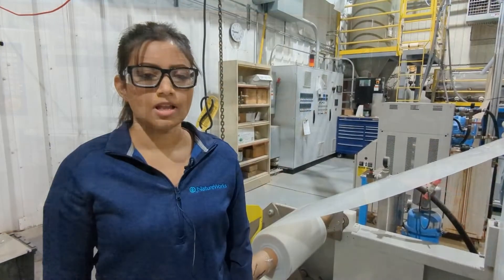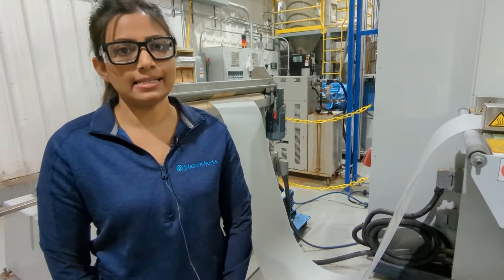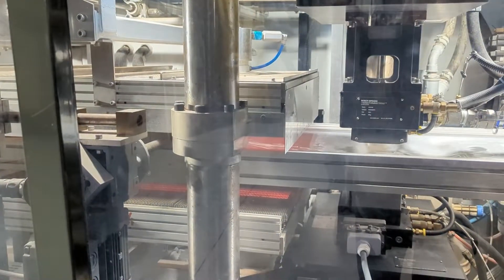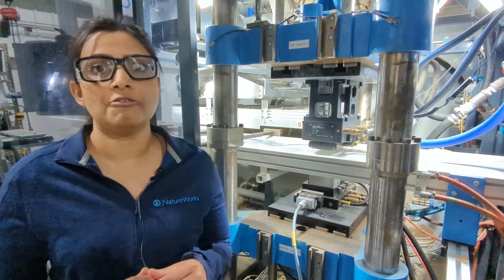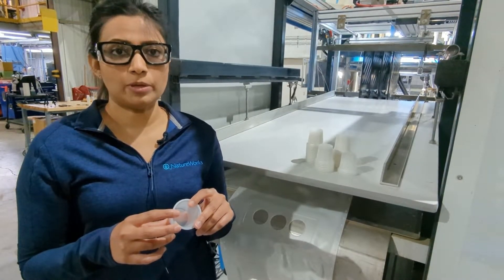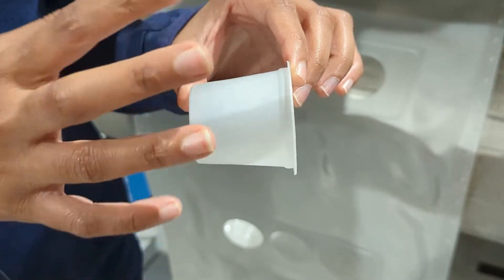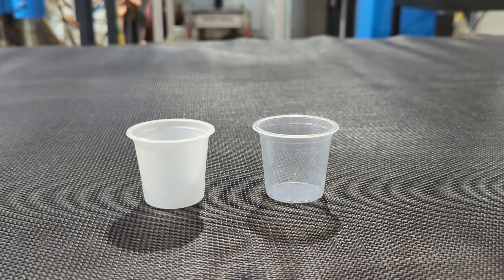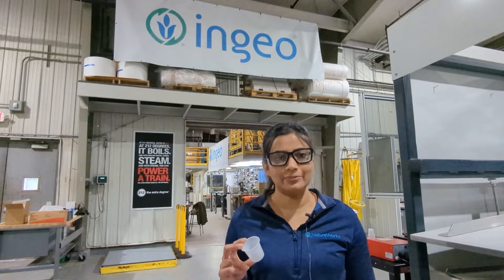NatureWorks Single Stage Thermoforming Process for K-Cup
In this video shot at the NatureWorks Application Development facility in Savage, MN, Senior Scientist, Nikushi Yatigala, guides us through the single stage thermoforming process for K-Cups made with Ingeo.